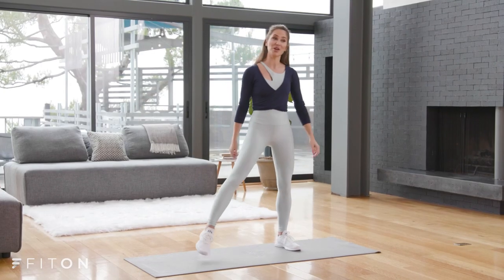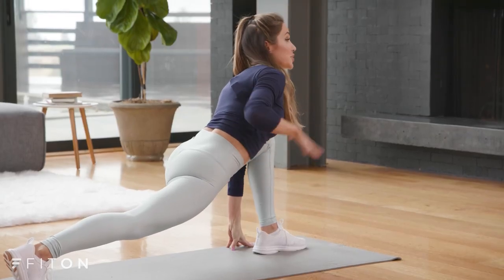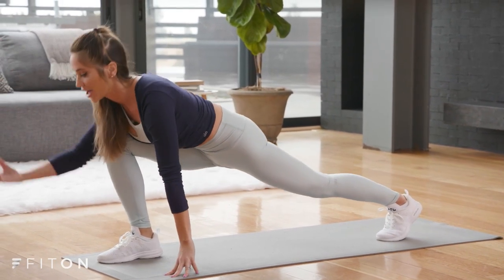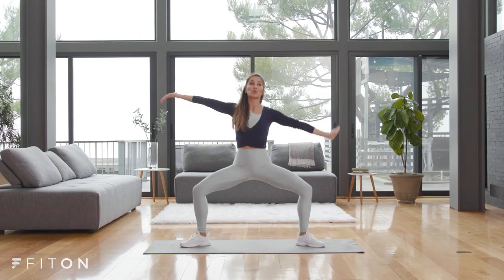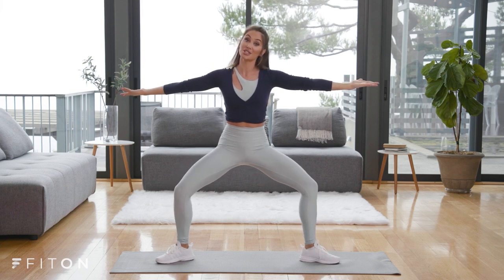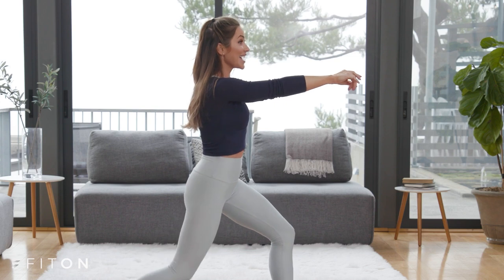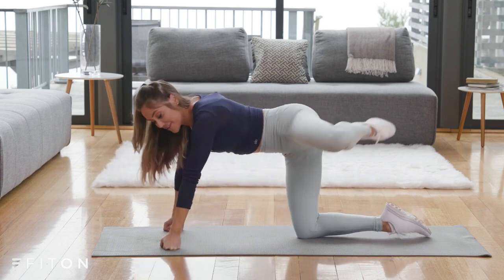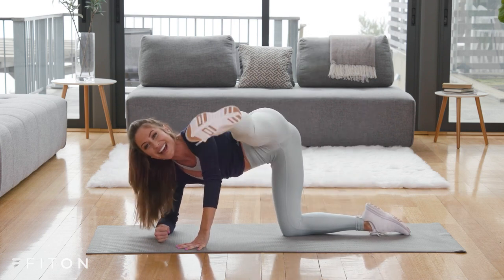Tone Your Lower Body with Christine Bullock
Christine Bullock here! This is your burn and tone workout. You won't need any props today, so leave the weights and mat and just bring yourself. There will be about 10 reps in this exercises. That's how we're building up the burn!

We will work on those trouble areas that we don't normally use. These include areas like your hamstrings. We'll even get some waist work in there as well. If you're sitting around on your phone or working, these will help strengthen those muscles that don't really get a lot of attention.